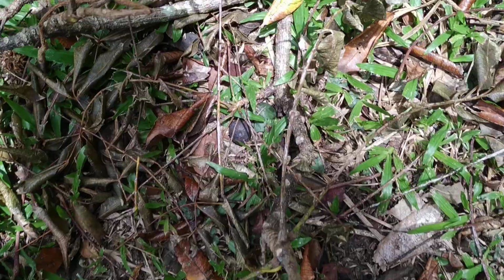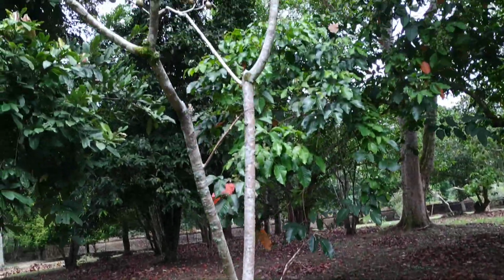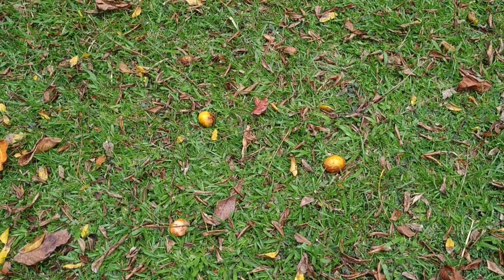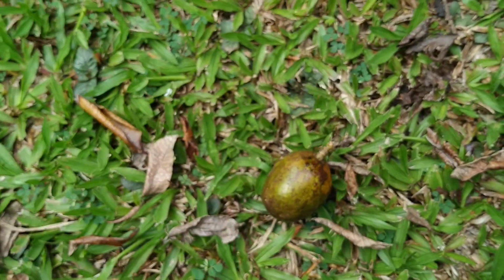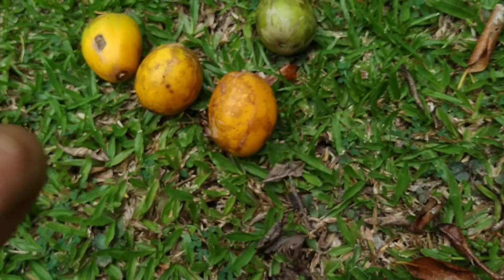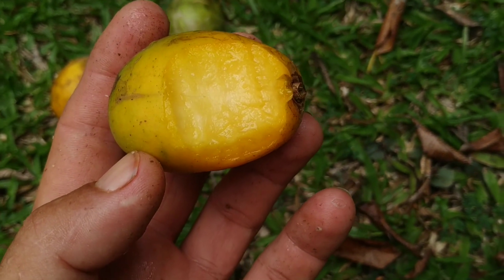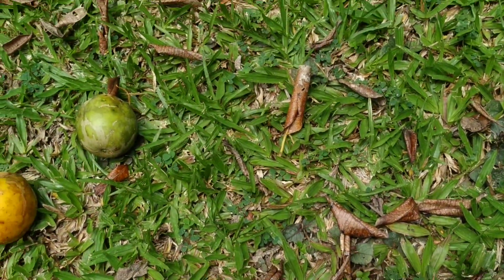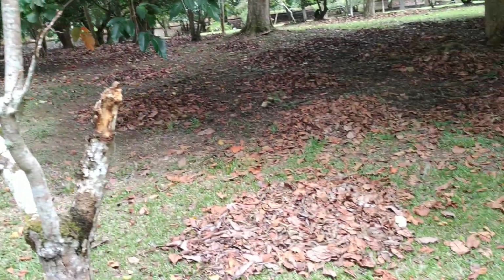Ambarella comparison (Spondias sp)